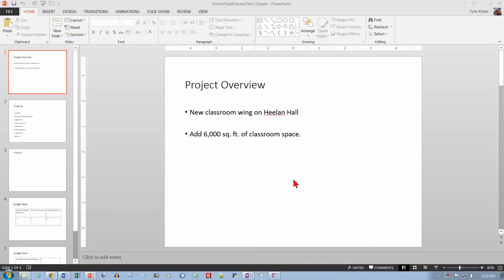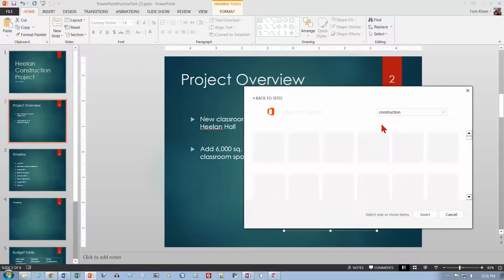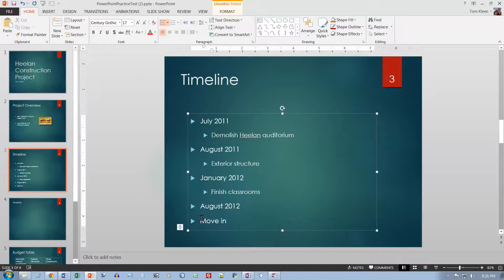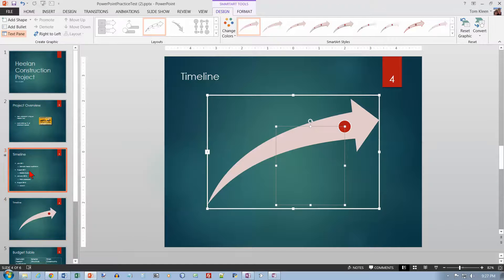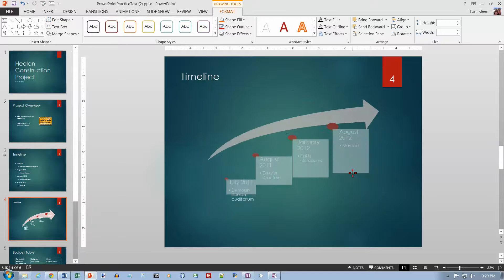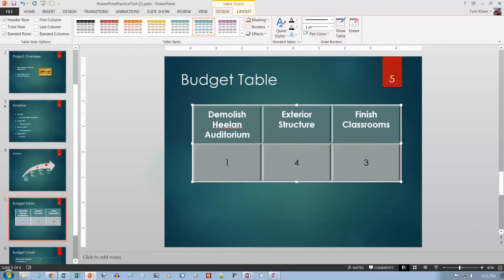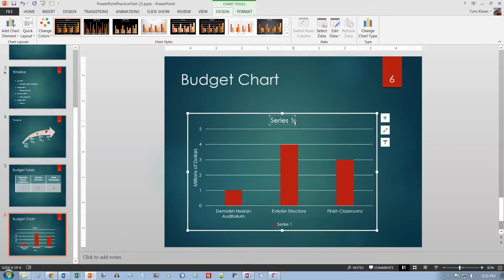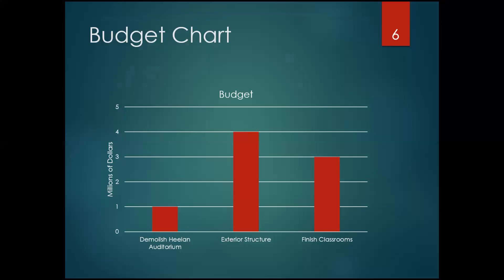PowerPoint practice test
Practice test for Intro to Computers test over PowerPoint.